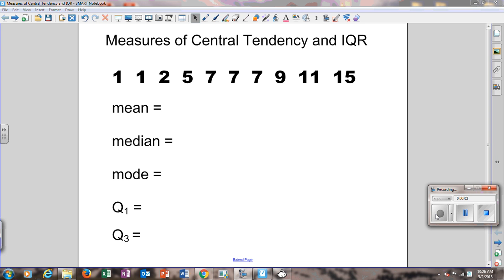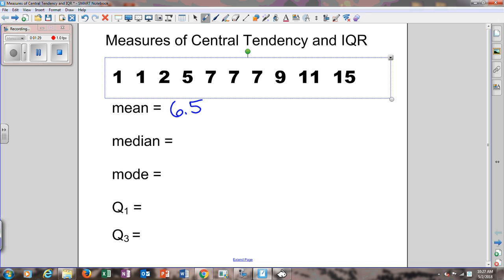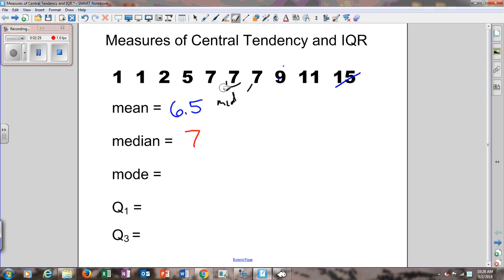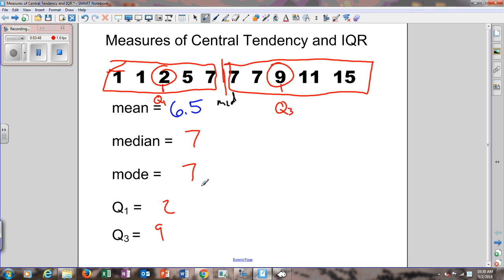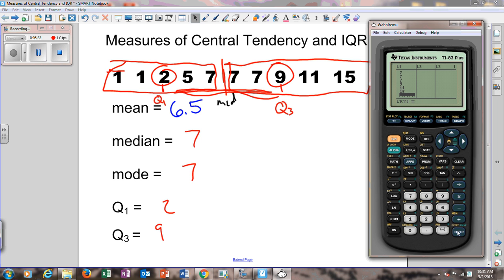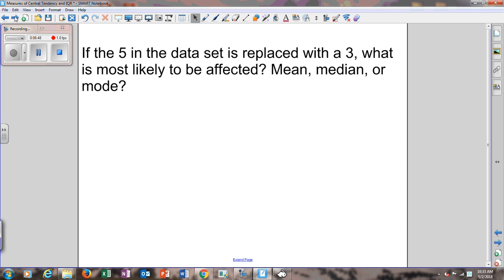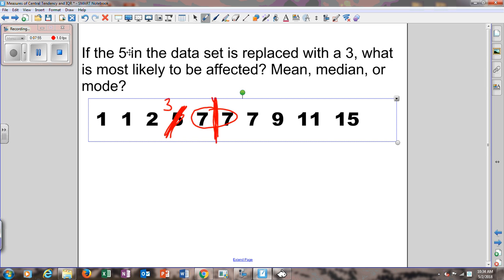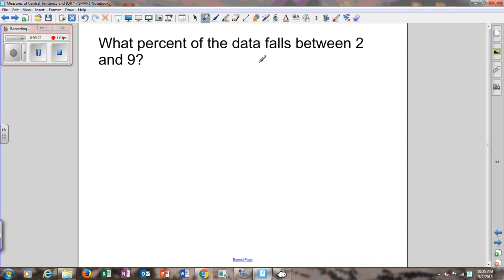Measures of Central Tendency and IQR